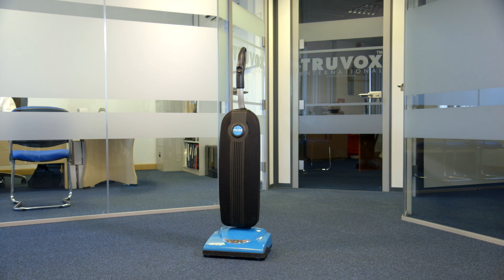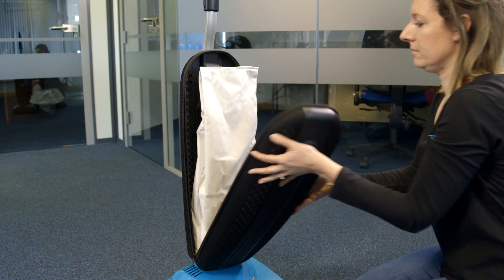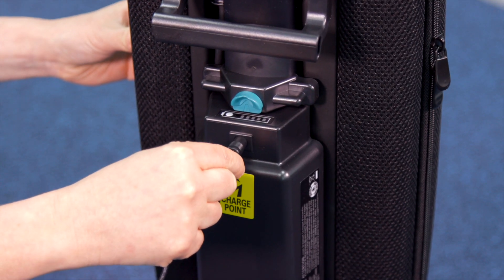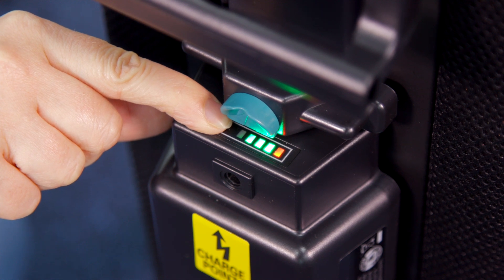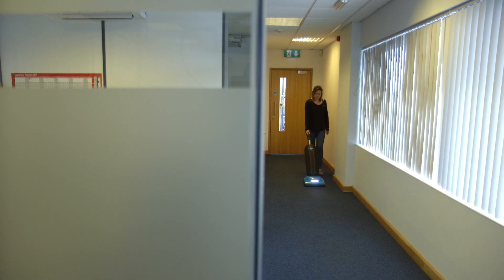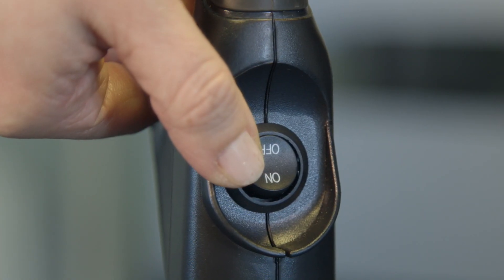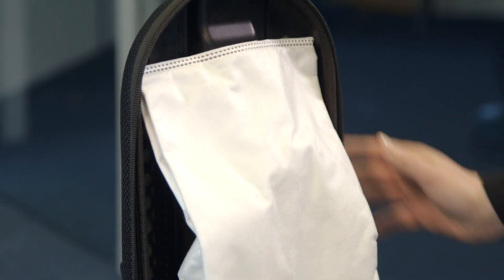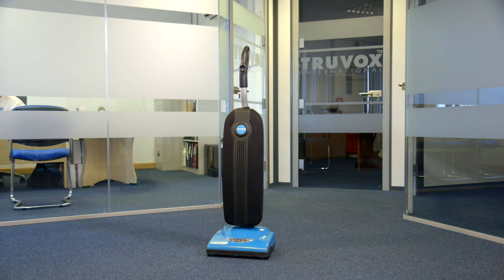How to use your Valet Battery Upright II vacuum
This video provides instructions on how to assemble, use and undertake basic aftercare of your Valet Battery Upright II vacuum cleaner. Please use this in conjunction with your user manual.